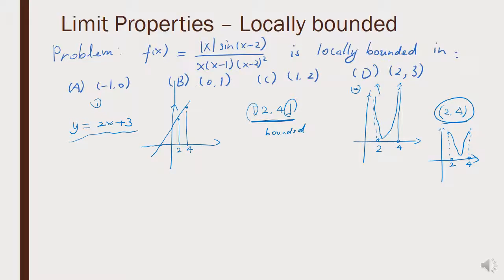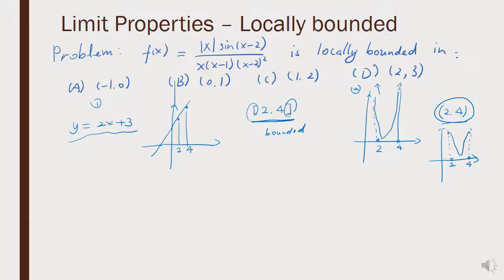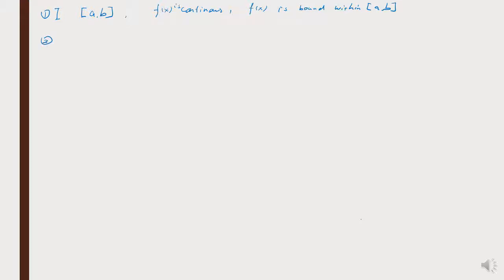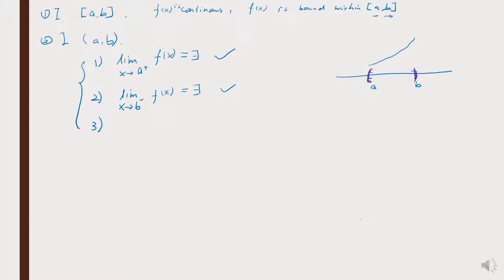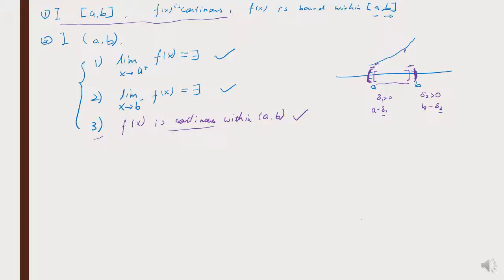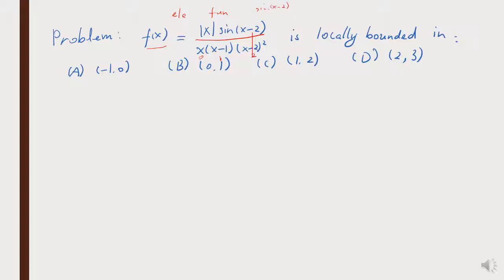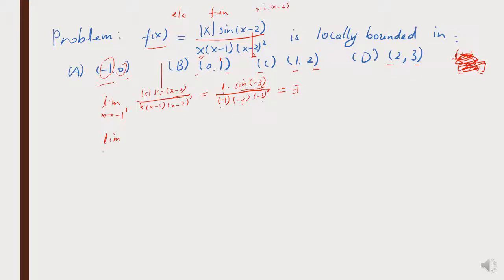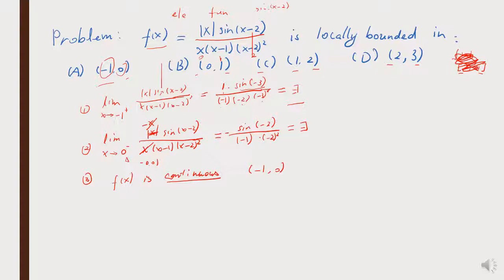Prepare for Calculus examination part 8 Properties of limits locally bounded example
Let's see how the locally bounded theorem is going to help us determine in which interval(s), a function f(x) is bounded.